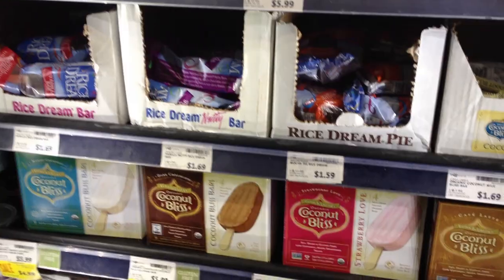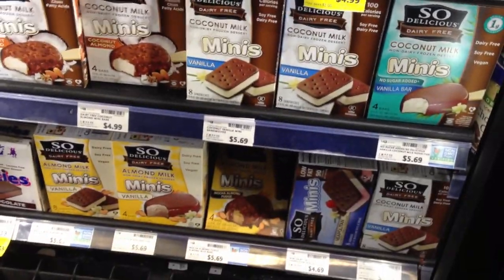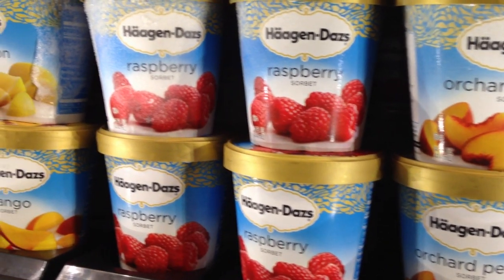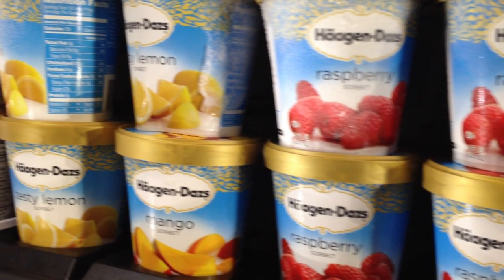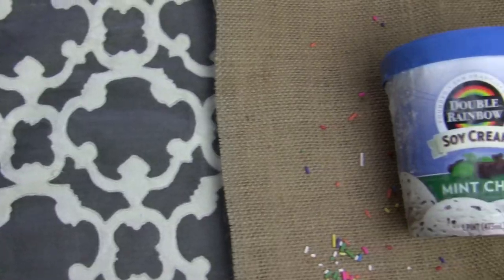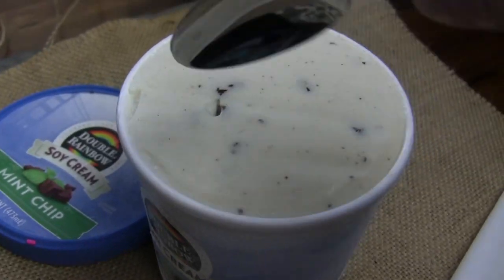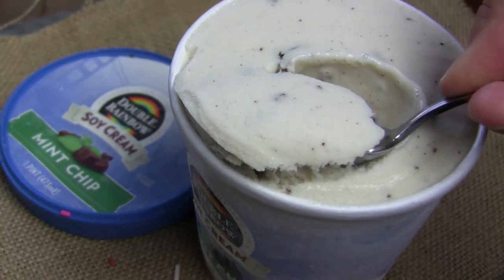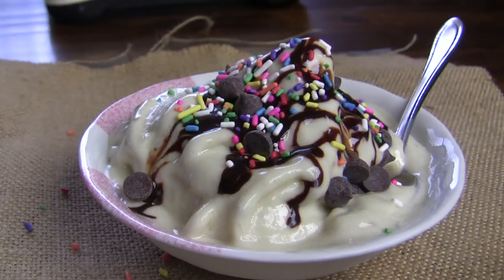Vegan Mythbusters: Is Sherbert Vegan?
This video is all about vegan ice cream and frozen desserts. Vegan ice cream is never too far away.